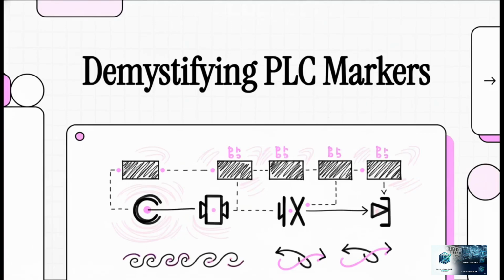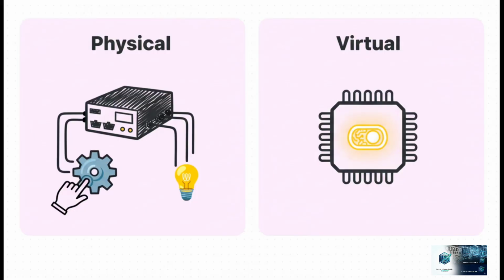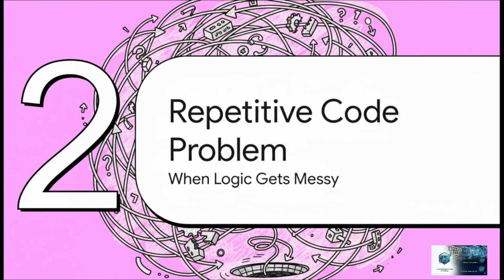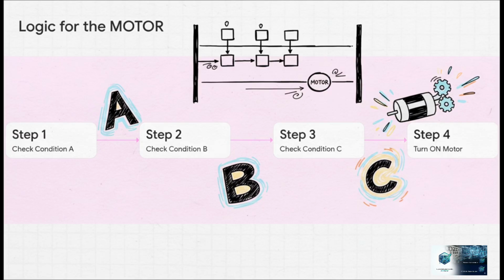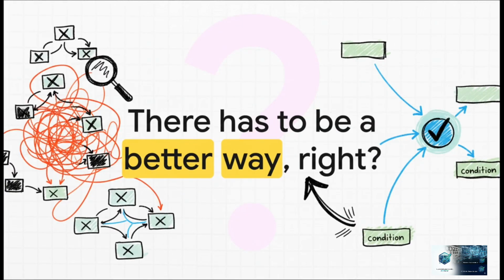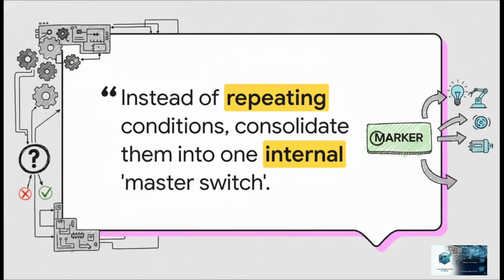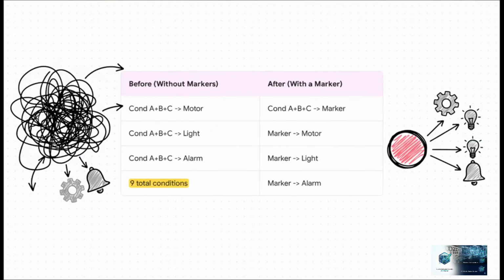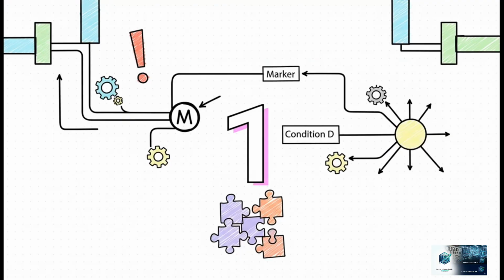[11] PLC TRAINING How does the machine know that exact instant a button is pushed?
PLC Training
PLC
PLC course
PLC Training
PLC programming
PLC شرح
PLC تدريب من الصفر
PLC ladder diagram
PLC programming full course
PLC introduction
PLC professor
PLC advanced course
PLC project